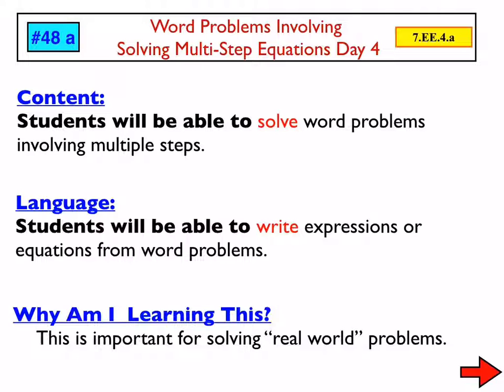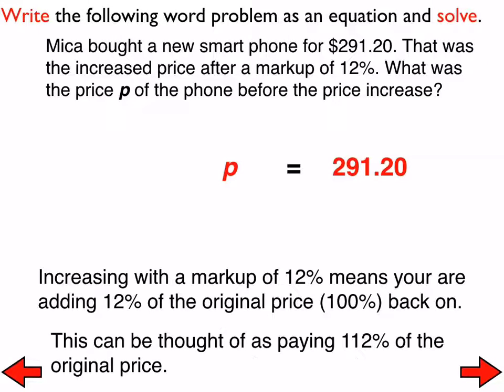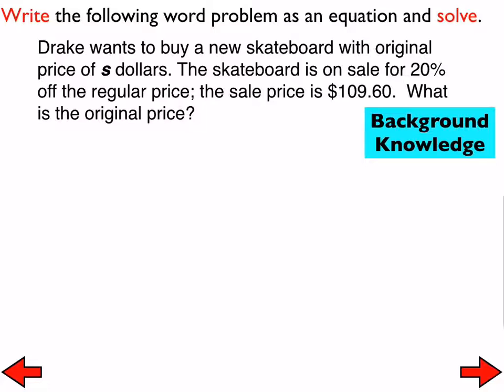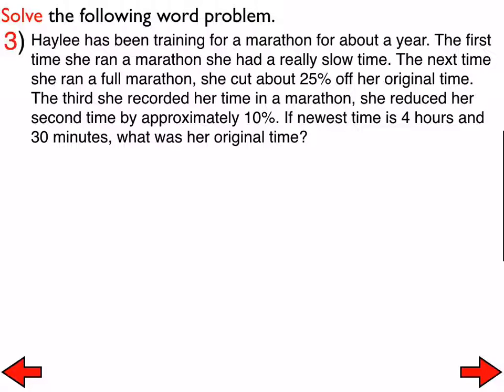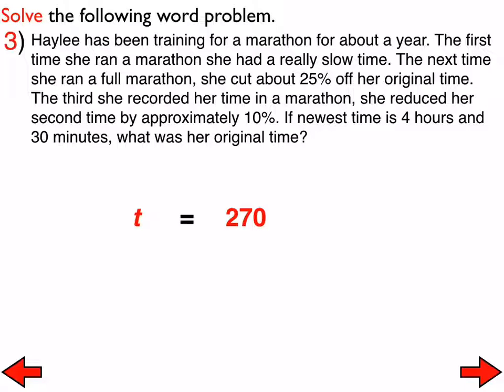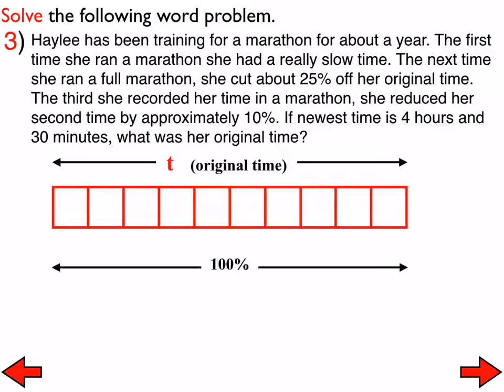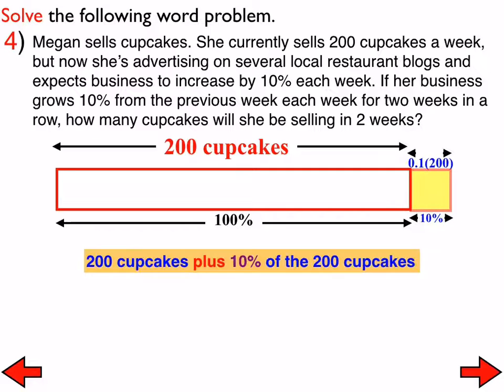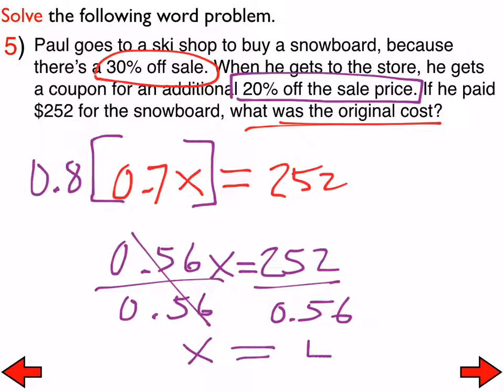48a Word Problems with MultiStep Eq Day 4